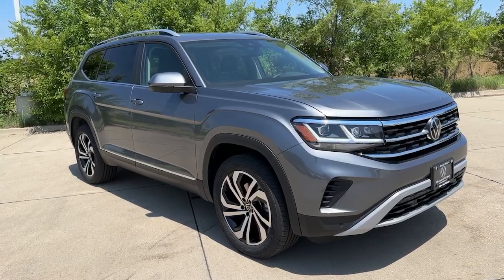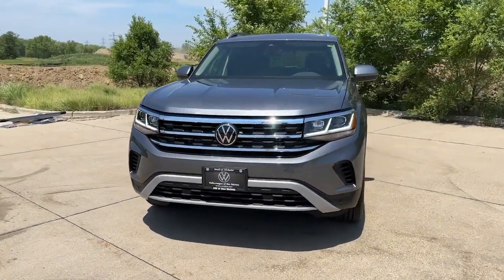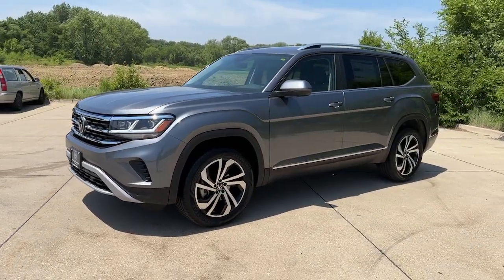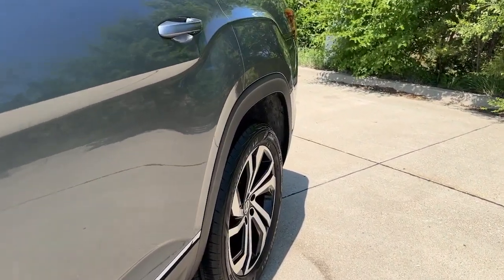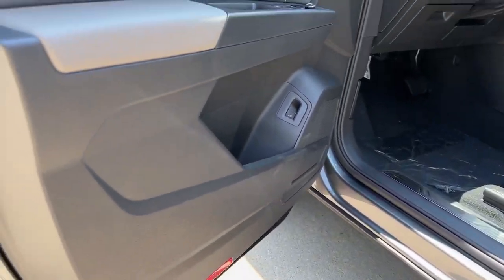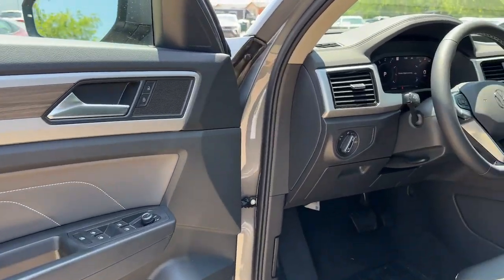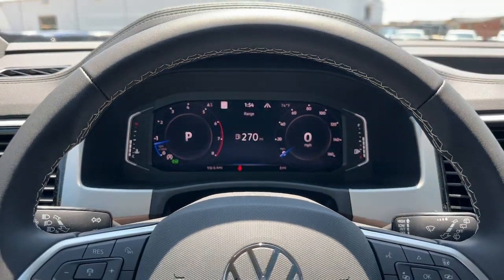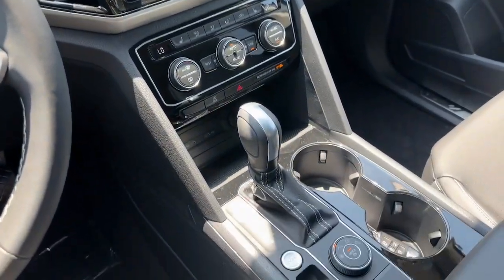2023 Volkswagen Atlas Des Moines, Johnston, West Des Moines, Clive, Waukee, IA PC557620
PLATINUM GRAY METALLIC New 2023 Volkswagen Atlas 3.6L V6 SEL 4MOTION available in Des Moines, Iowa at
2023 Volkswagen Atlas 3.6L V6 SEL 4MOTION - Stock#: PC557620

Heated Seats Nav System Moonroof Third Row Seat Panoramic Roof All Wheel Drive Aluminum Wheels Hitch 2ND-ROW DUAL CAPTAINS CHAIRS. PLATINUM GRAY METALLIC exterior and TITAN BLACK LEATHERETTE interior 3.6L V6 SEL trim SEE MORE! KEY FEATURES INCLUDE: Third Row Seat Navigation Sunroof Panoramic Roof All Wheel Drive Power Liftgate Rear Air Heated Driver Seat Back-Up Camera Satellite Radio iPod/MP3 Input Onboard Communications System Aluminum Wheels Remote Engine Start Dual Zone A/C. Rear Spoiler MP3 Player Privacy Glass Keyless Entry Remote Trunk Release. OPTION PACKAGES: 2ND-ROW DUAL CAPTAINS CHAIRS 2 bucket seats w/fold-down armrests and easy 3rd-row access in place of standard 2nd-row bench seat ATLAS PROTECTION PACKAGE- CAPTAINS CHAIRS (APL) Rubber Mats Kit - Captains Chairs Monster Mats for 2nd-row (set of 5) Heavy Duty Trunk Liner w/VW CarGo Blocks Luggage Net For securing items in the cargo area AUTO-DIMMING REARVIEW MIRROR electronic compass HomeLink garage door opener and 4-year HomeLink Connect app subscription (requires acceptance of terms; see connect.homelink.com) PRIVACY COVER Retractable privacy cover for cargo area TRAILER HITCH EXTRAS hitch ball and mount (5000 lb towing capacity) towing accesory storage bag and tow hitch cover Requires standard factory-installed hitch. MORE ABOUT US: Lithia is one of Americas largest automotive retailers. We are focused on providing customers with an honest and simpler buying and service experience. We are giving customers straightforward information so that they can make confident decisions. We believe that our local communities are our lifeblood. In addition to the employment opportunities we provide in each of our neighborhoods Plus tax title license and $180 dealer documentary service fee. Price contains all applicable dealer offers and non-limited factory offers. You may qualify for additional offers; see dealer for details.